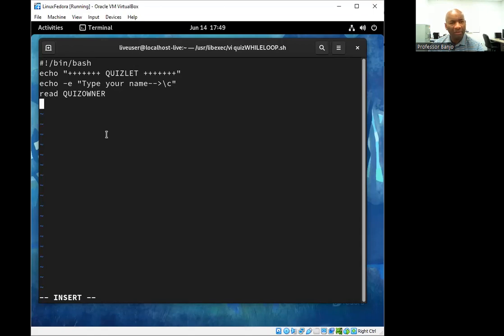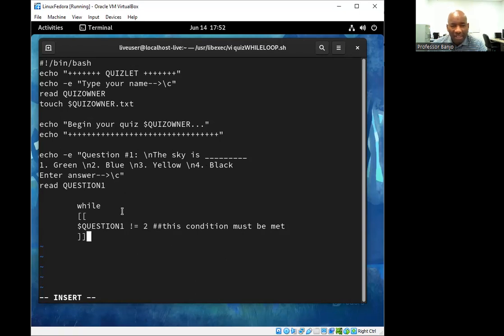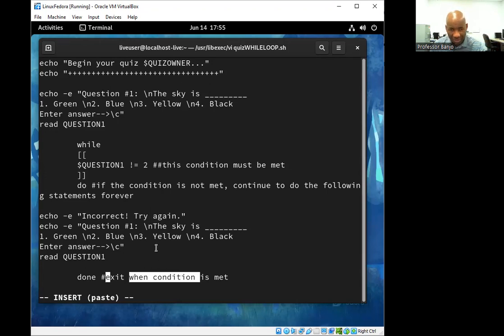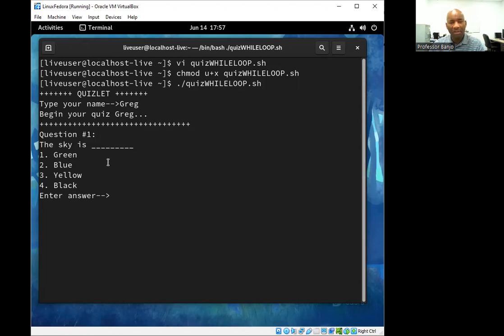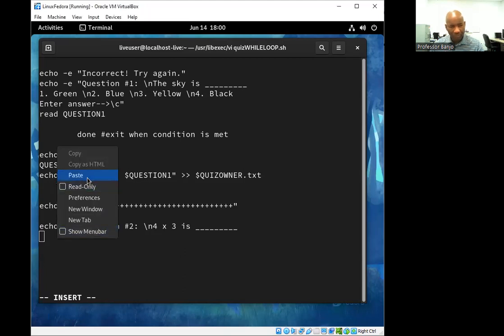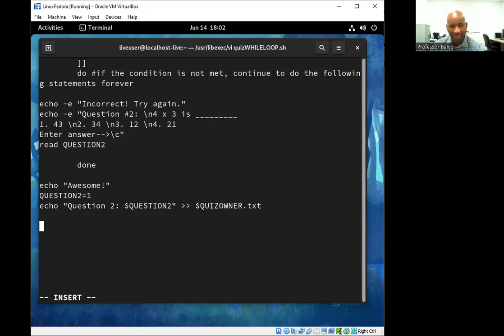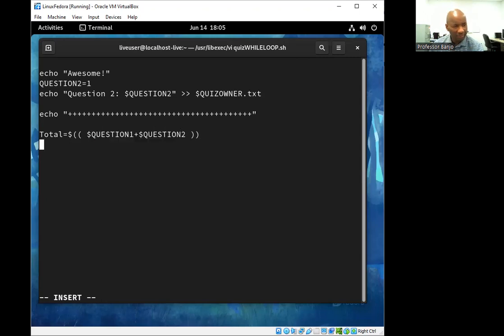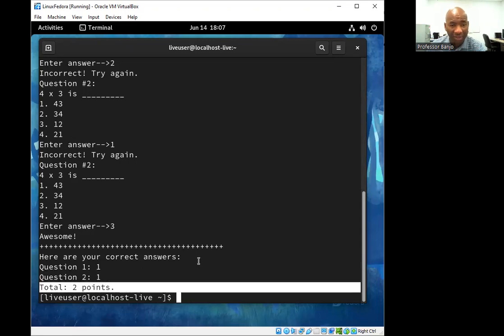Linux lecture: (Topic 6)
This lecture demonstrates the use of WHILE loops in your Linux scripts. A while loop is used to run a block code repeatedly until a certain condition is met.